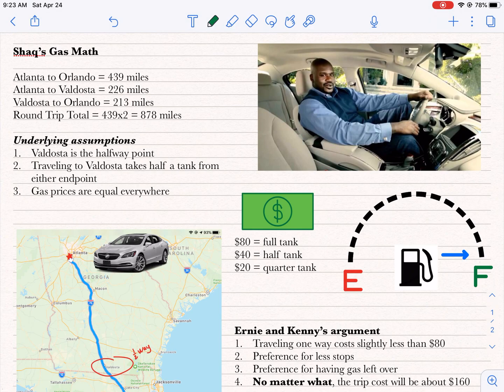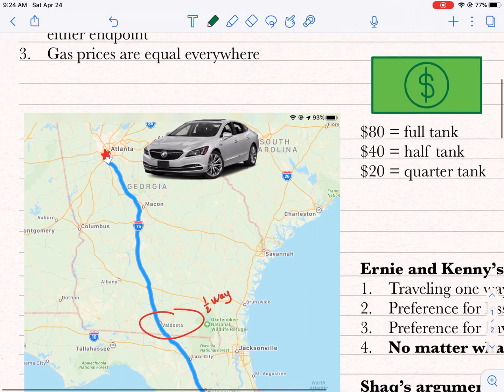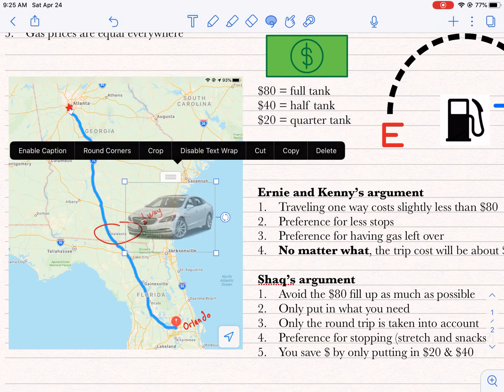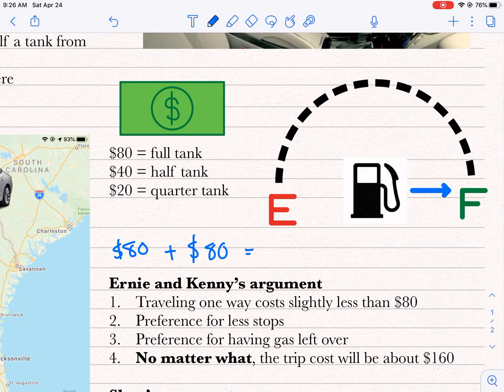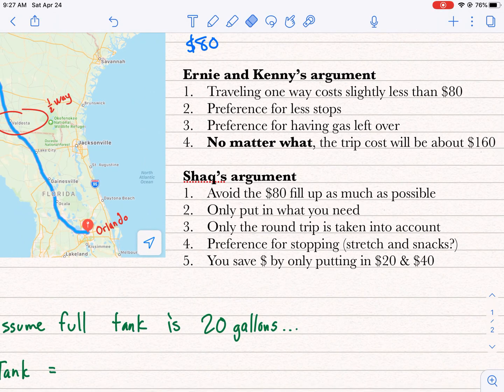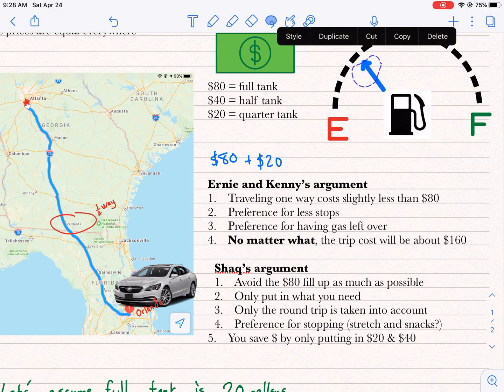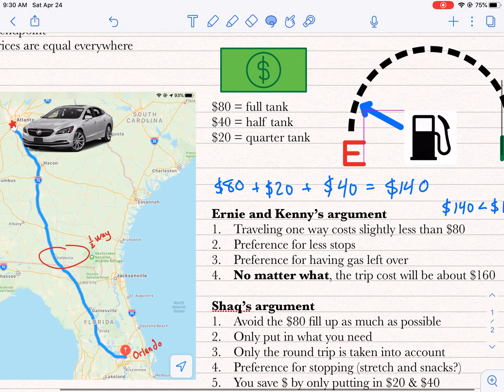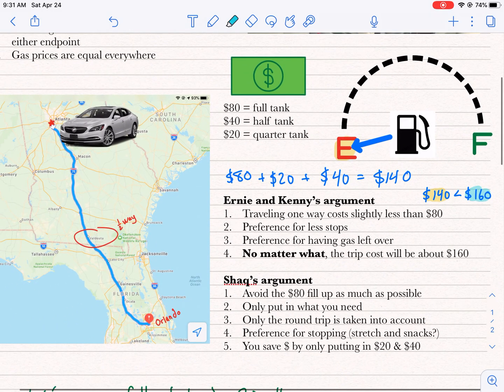Shaq’s Gas Math: Can you save money with his gas fill-up trick?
Breaking down the Atlanta to Orlando round trip. Is Shaq's math correct or Ernie and Kenny's? In this video, I breakdown the basic mathematic principles of calculating travel and gas costs of the HOF hooper/sports castors' claims.

The program I used in this video was Notability, which I really like, despite my iPad giving me fits. If you didn't figure it out, I'm not much of an editor so this was hit or miss with one take.

Special thanks to Mr. Smith's class for creating this thumbnail!